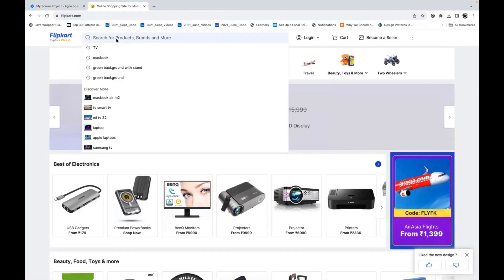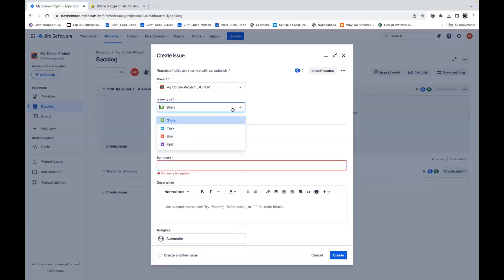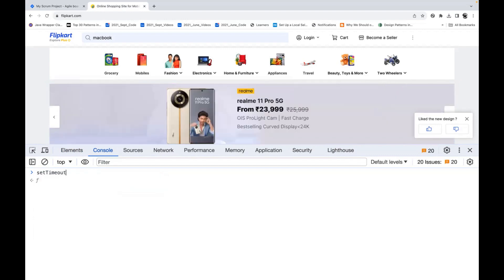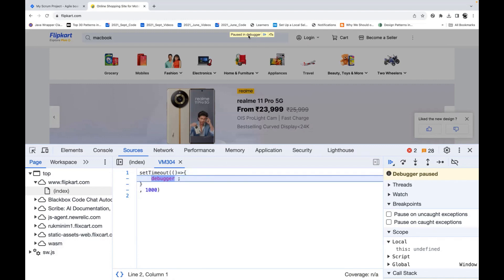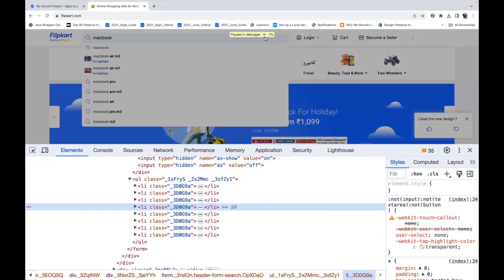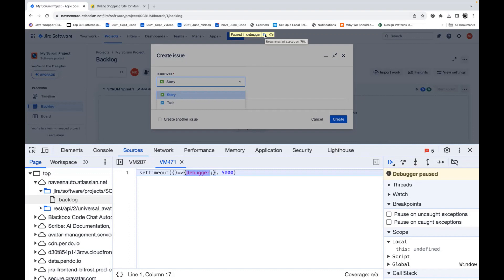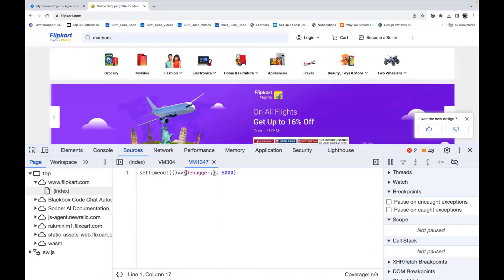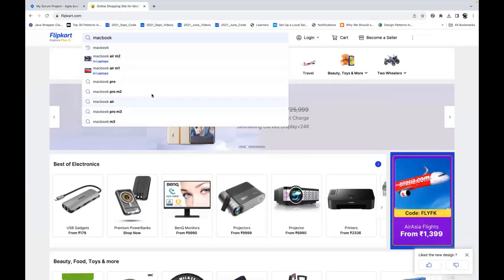Handle disappearing search box or drop down elements using debugger in Console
In this video, I have explained how to handle disappearing search box or drop down elements using debugger.

Naveen AutomationLabs Paid Courses:
GIT Hub Course: